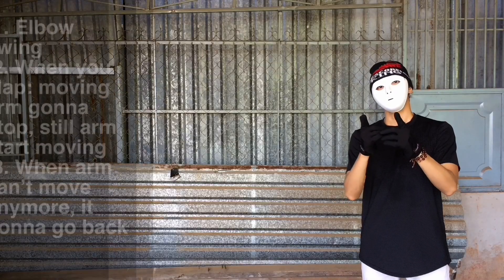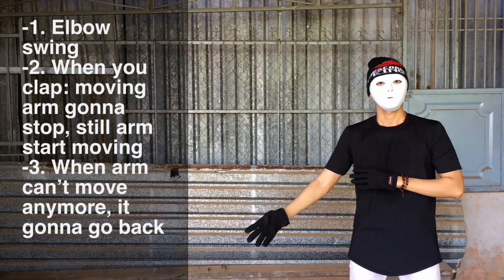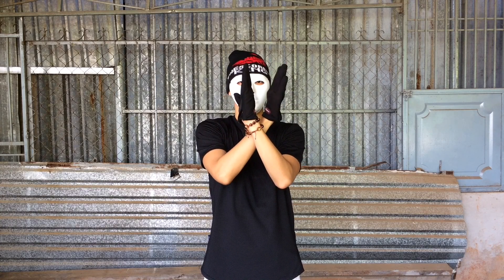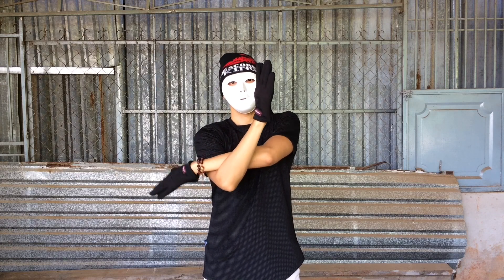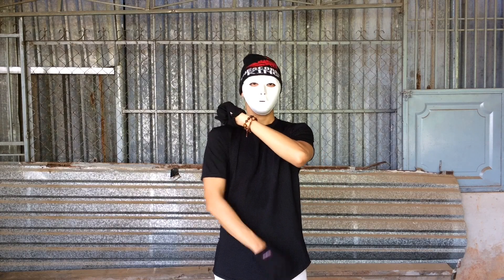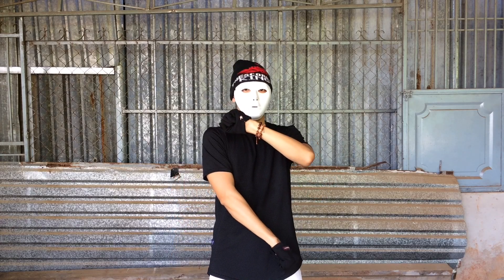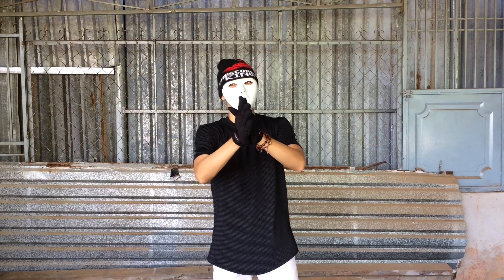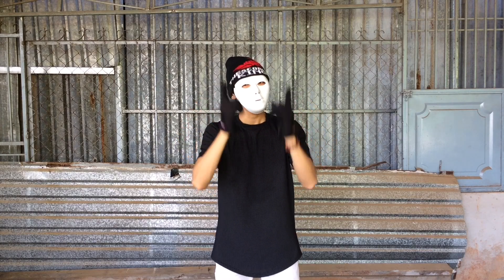How To Do "CLOCK WOAH" And "BROKEN CLOCK WOAH" (EASY) | Tik Tok Dance Tutorial | How To with KING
"CLOCK WOAH" and "BROKEN CLOCK WOAH" are blowing up on Tik Tok
it look so cool and so confuse
but belive me!! it's not hard like you think
this video i'm gonna show you how to do it with a easy step by step tutorial
( 3 rules to do the clock include )